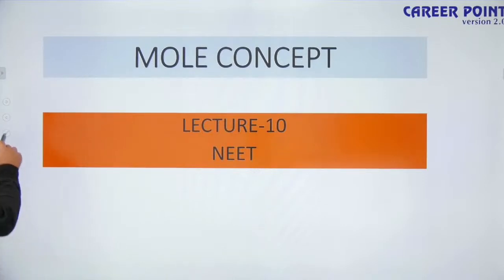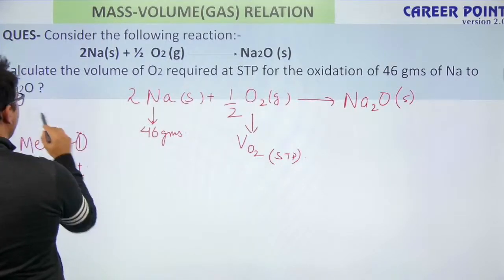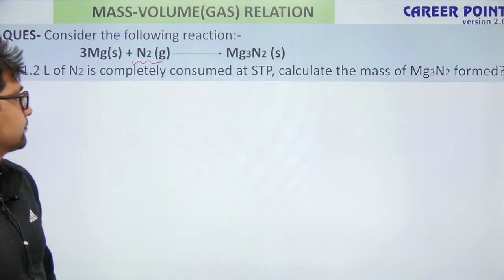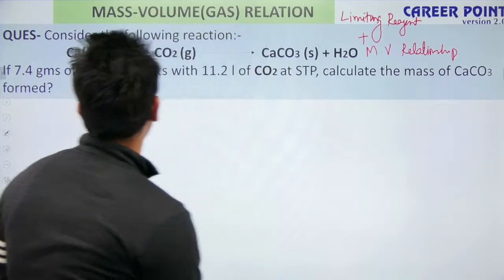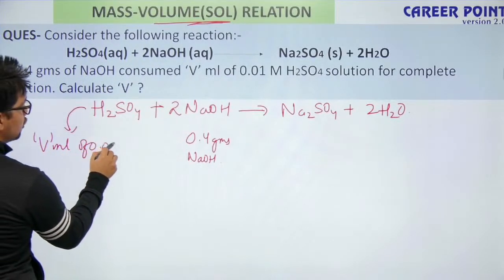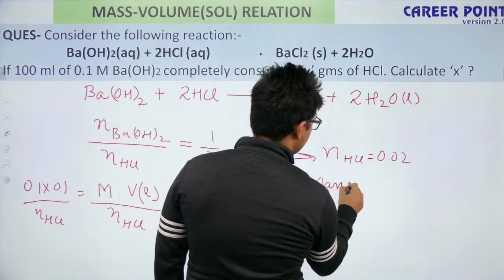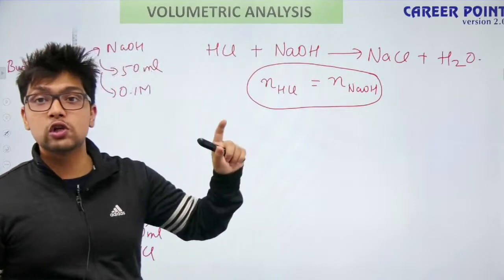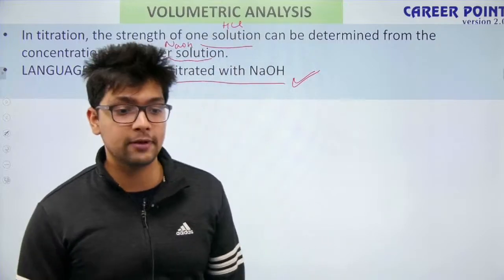Mole Concept Lecture- 10 | Limiting Reagent | Class 11th | NEET | Nikhil Sir | eCareerPoint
Mole Concept Limiting Reagent Lecture- 10 :- eCareerPoint-English Medium brings an interesting live session for NEET aspirants to prepare for NEET. In this session,  Nikhil Sir will be discussing interesting topics from Mole Concept

eCareerPoint is a technology-based online learning initiative by Career Point. It's one of the Largest Learning Platforms of India for Board exams, NTSE,KVPY, Olympiads and other competitive exams like NEET and JEE.

ECareerPoint-NTSE is a free YouTube channel where the expert faculties of Kota mentors the aspirants of NTSE, Junior Olympiads and board exam, through easy to understand teaching methodology. These free videos on the eCareerPoint-NTSE YouTube channel will help you make a study plan that will help you prepare with confidence.